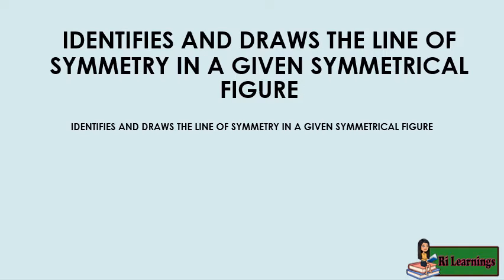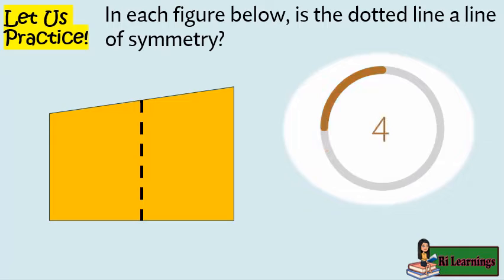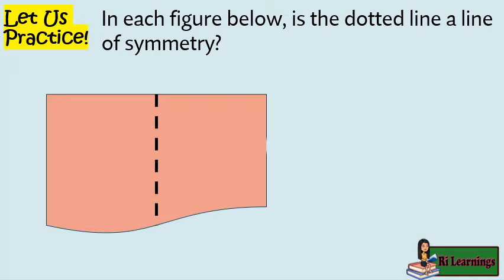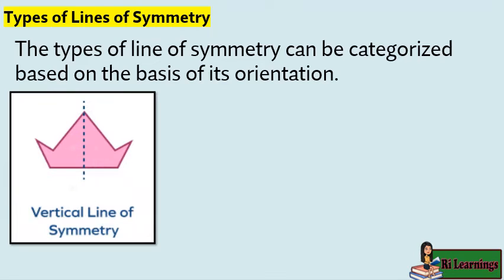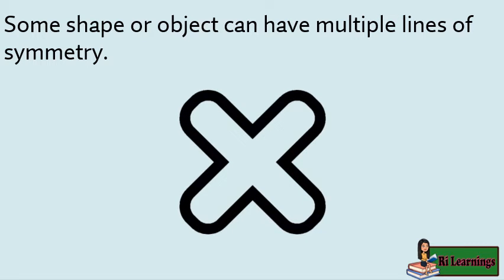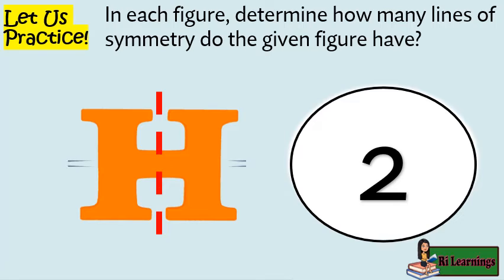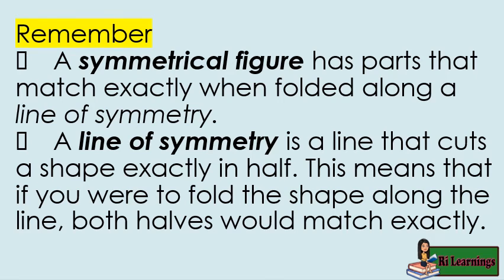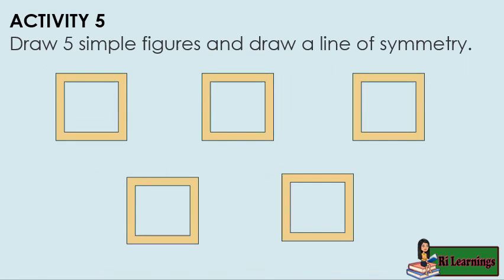MATH 3 Q3W7 Draws a Line of Symmetry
IDENTIFIES AND DRAWS THE LINE OF SYMMETRY IN A GIVEN SYMMETRICAL FIGURE